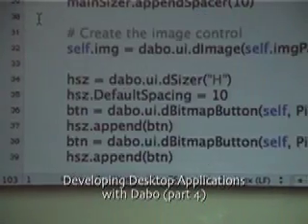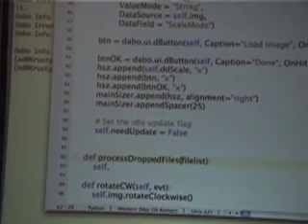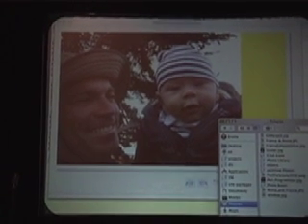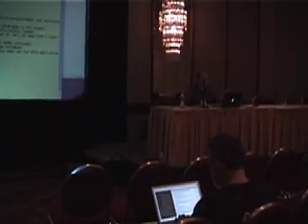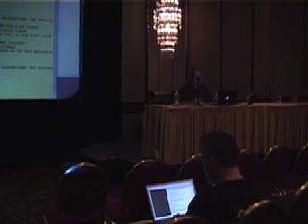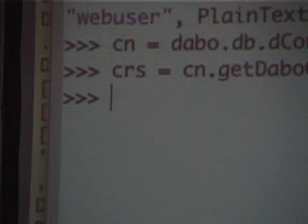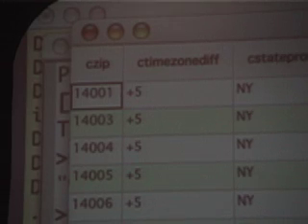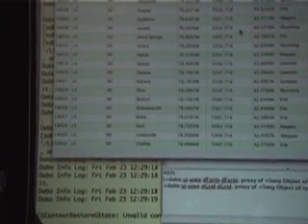Dabo PyCon 2007 - Part 4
Ed Leafe's PyCon 2007 presentation entitled "Developing Desktop Applications in Dabo" - Part 4